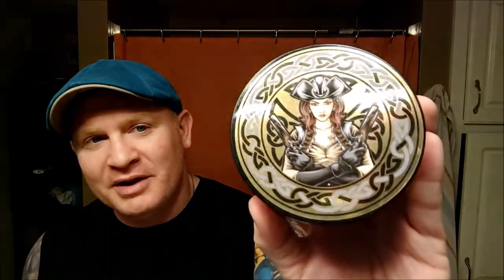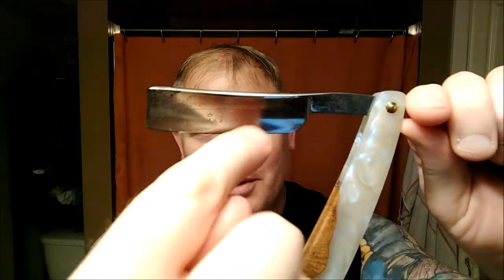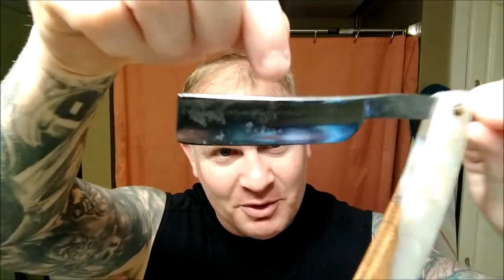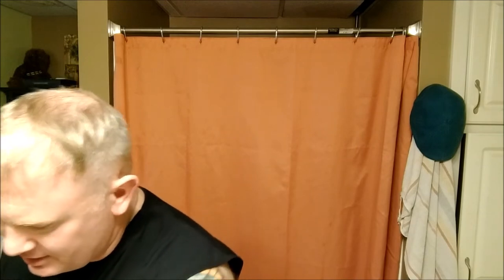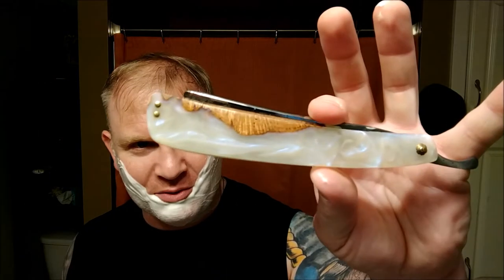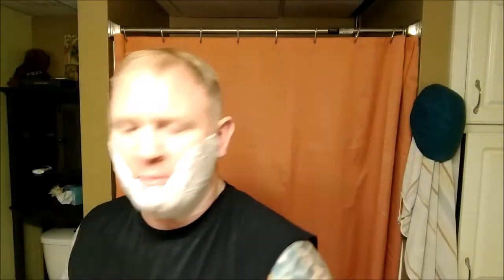Murphy & McNeil Granuaile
Granuaile is dedicated to Grace O'Malley, the Irish Pirate Queen of both history and legend.
Featuring notes of gunpowder, white leather, aged oak, and ocean aquatics that are meant to bring you back to a different time of gritty battles on the high seas.